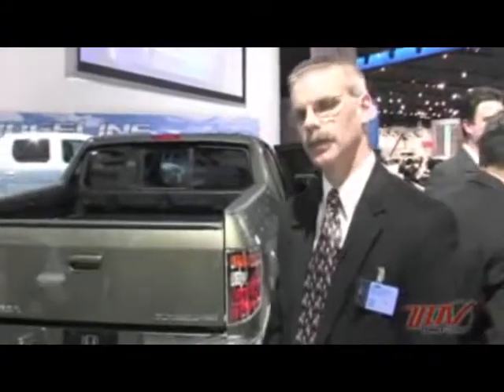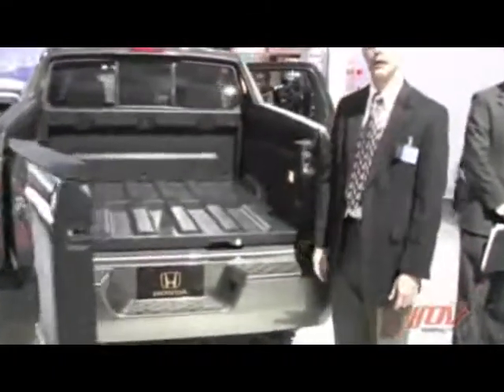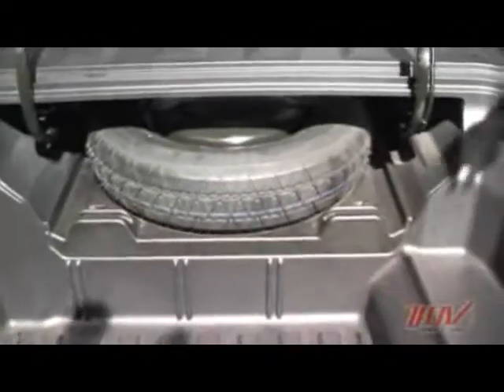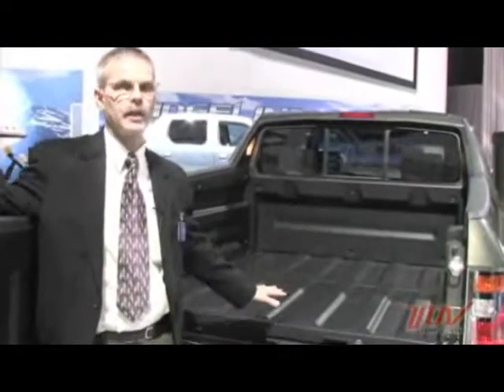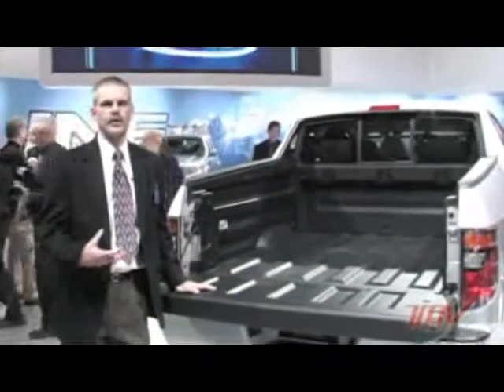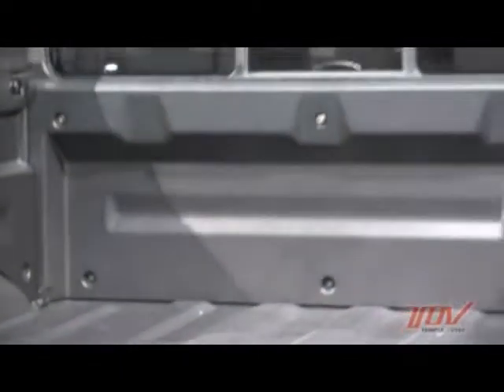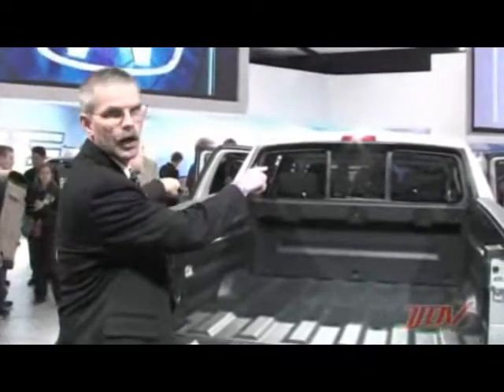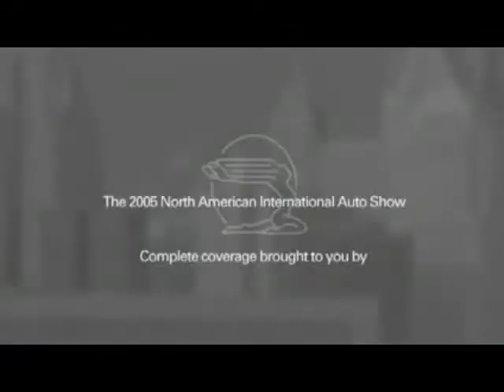tov rline 01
2006 Ridgeline Detroit Autoshow Introduction Bed and Tailgate Explanation by Gary Flint LPL